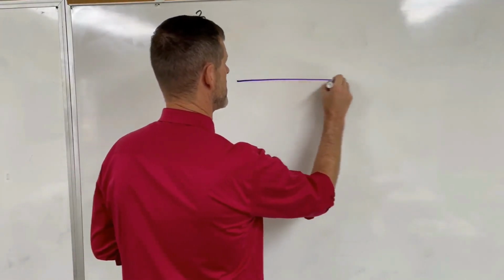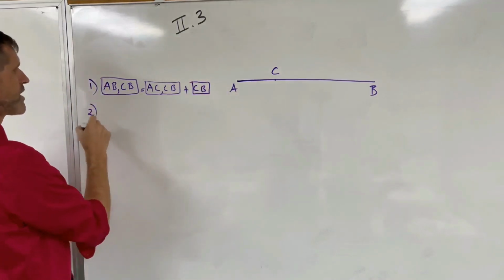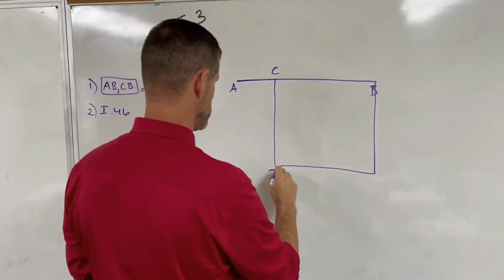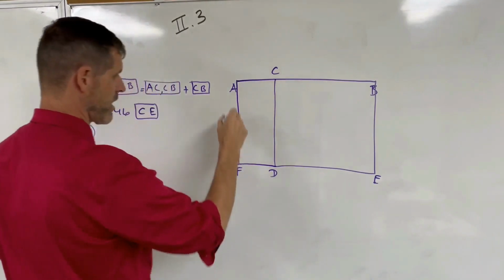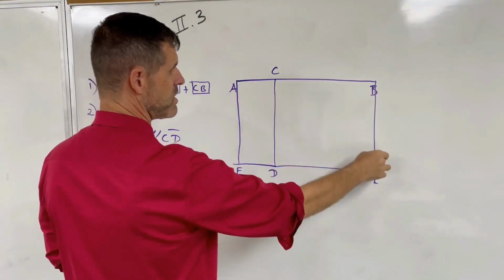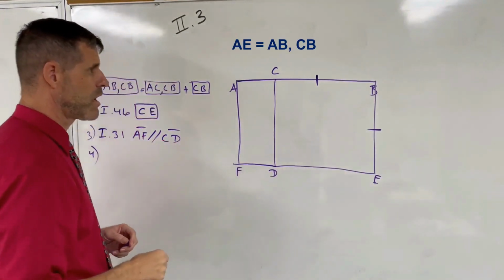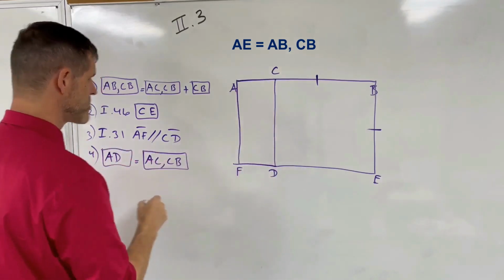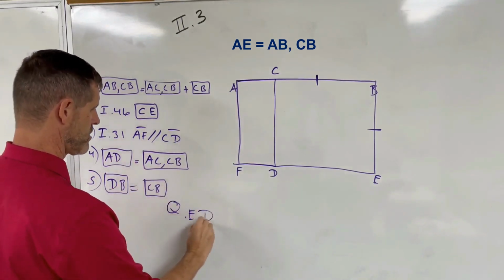Euclid's Elements: Book 2, Prop 3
Mr Bradley's step by step board presentation of Book 2, Proposition 3: "If a straight line be cut at random, the rectangle contained by the whole and one of the segments is equal to the rectangle contained by the segments and the square on the aforesaid segment."